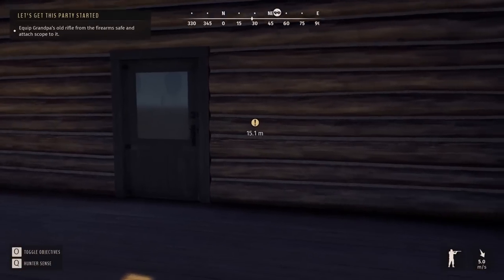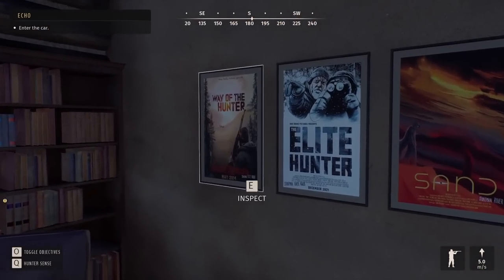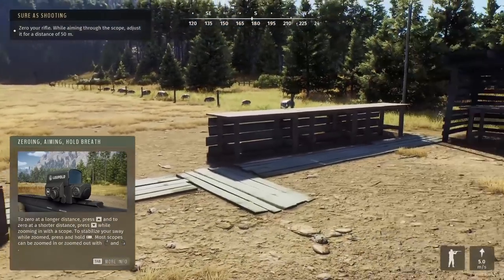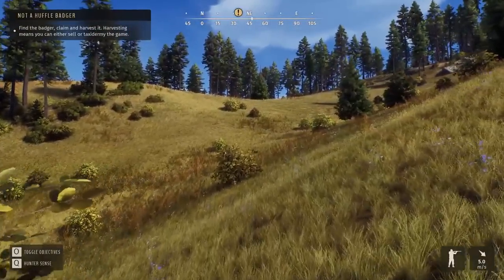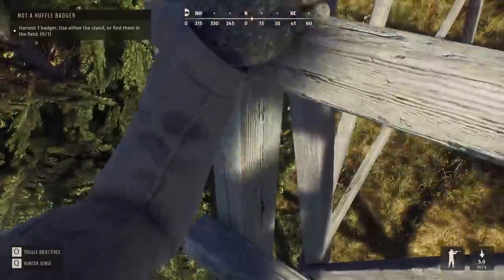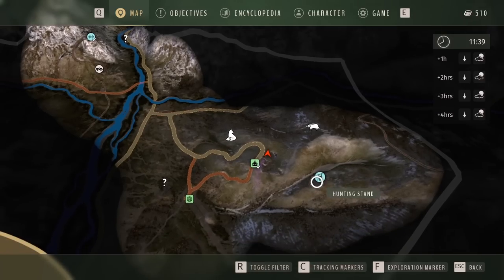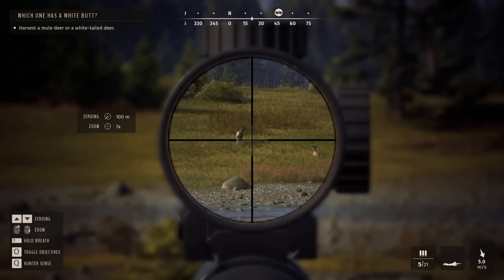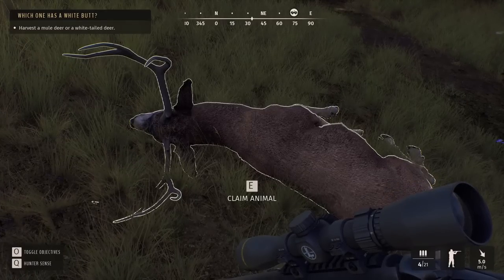This NEW Ultra Realistic Open-World Hunting Simulator Has INCREDIBLE Detail | Way of the Hunter